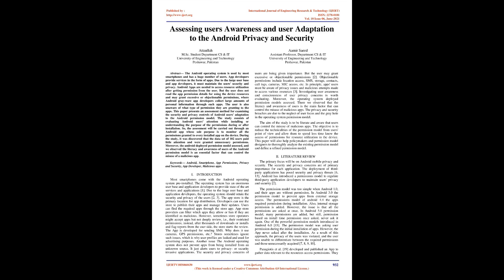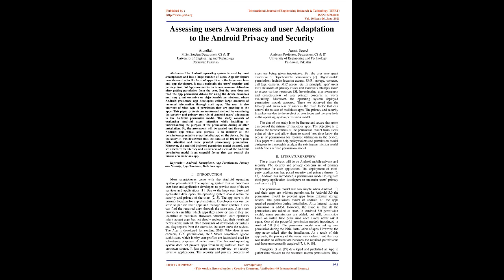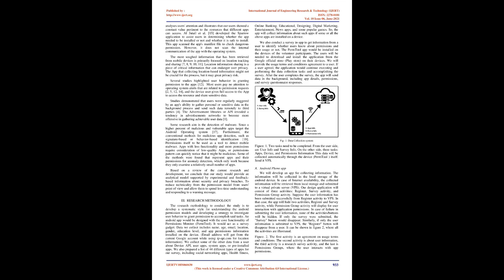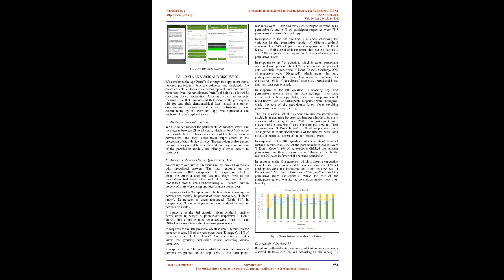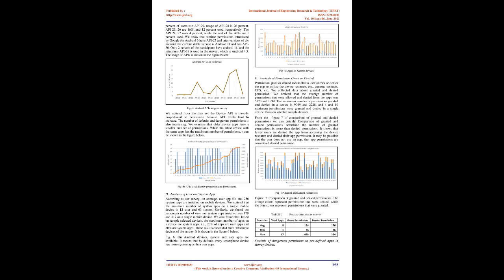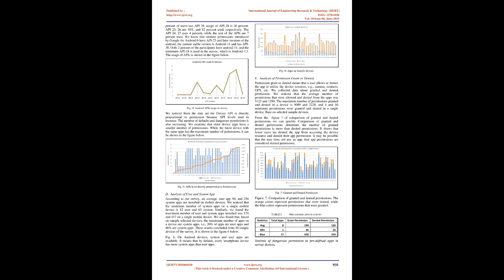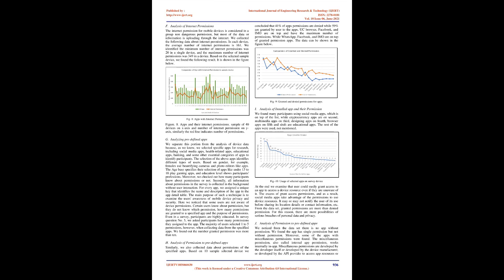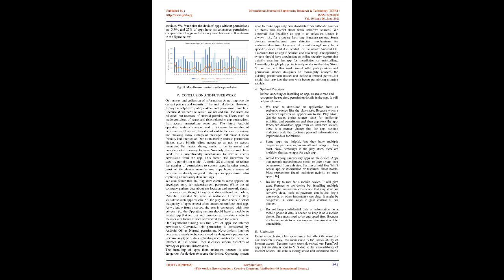Assessing users Awareness and user Adaptation to the Android Privacy and Security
IJERTV10IS060430
Attaullah , Aamir Saeed

 The Android operating system is used by most smartphones and has a huge number of users. App developers provide services in the form of apps. Due to the large user base and app developers, it must maintain the users' security and privacy. Android Apps are needed to access resource utilization after getting permission from the user. But the user does not read the app permission details for using the device resources and may grant excessive or objectionable permissions, where Android gray-ware app developers collect large amounts of personal information through such apps. The user is also unaware of what type of permission they are granting to the apps. This paper presents an assessment method for examining the security and privacy controls of Android users' adaptation to the Android permission model.